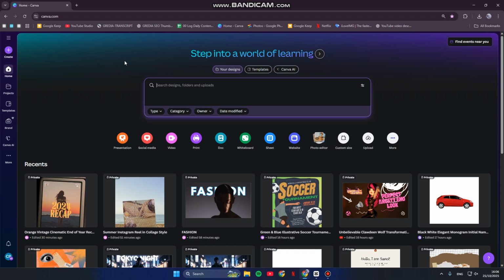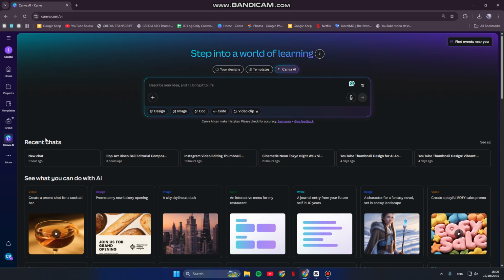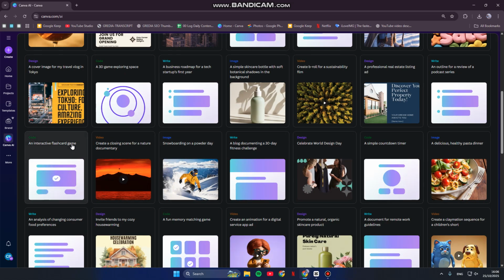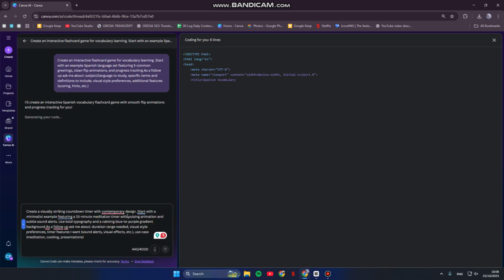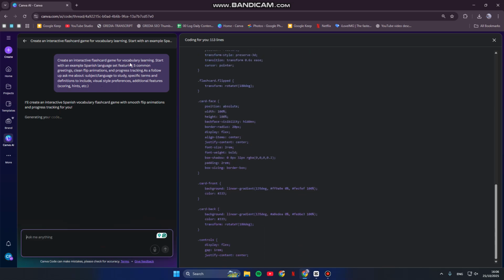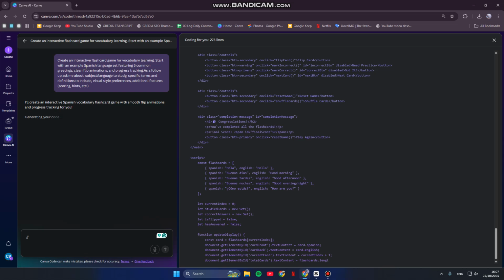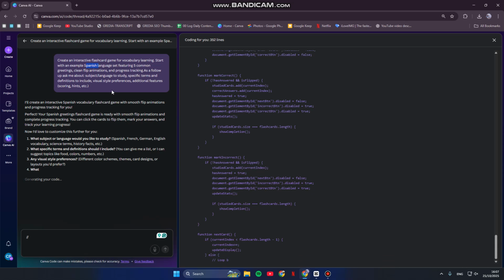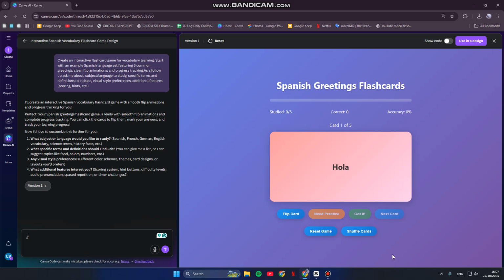Make Learning Fun! - How to Create Interactive Flashcards Using Canva AI Tutorial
Turn boring study notes into engaging learning tools 📚✨ Learn how to make interactive, flipping flashcards in Canva AI — perfect for students, teachers, and language learners!

⚡ Step-by-step Canva AI flashcard tutorial
🎨 Customize subjects, colors, and content
🔄 Create clickable flip animations easily
💻 Works for presentation, web, or study sets
🧠 Great for memorizing vocabulary & facts